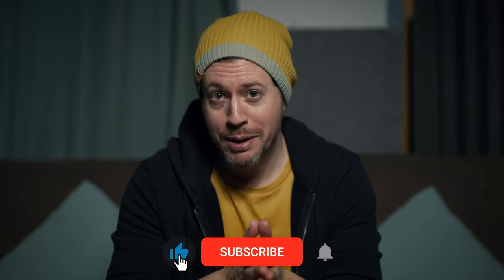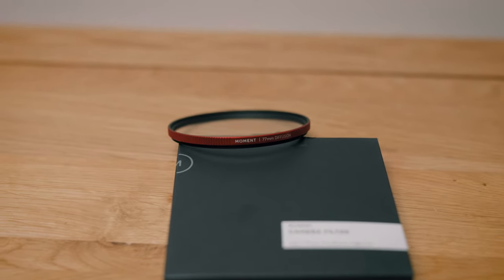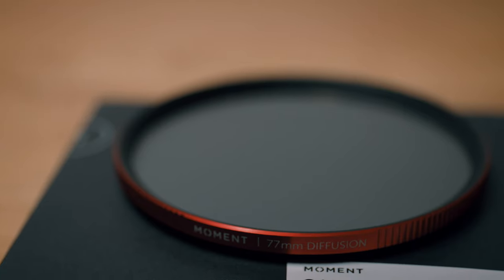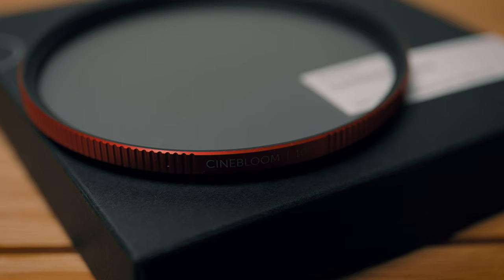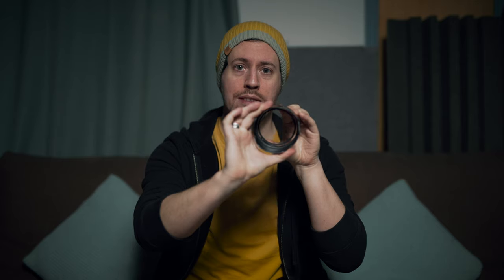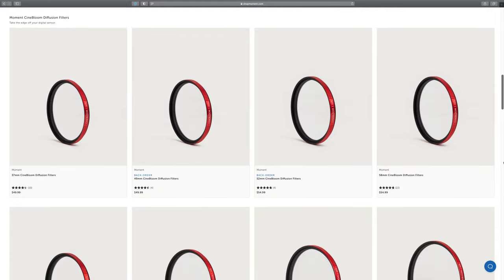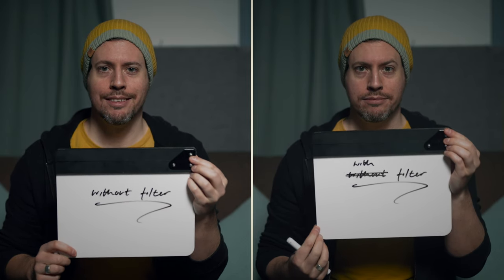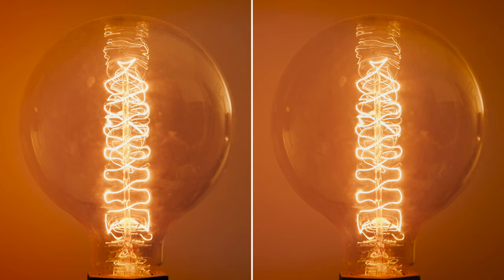Moment CineBloom | New Gear Day First Impression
It’s new gear day, in this video I take a first look at the Moment CineBloom 10% filter. The idea of the filter is to bloom your highlights, flatten contrast and soften that digital ‘edge’.

⬇️ GEAR I USE TO MAKE THESE VIDEOS ⬇️
My favourite lens - (US)
My favourite tripod - (US)
My favourite microphone…ever! - (US)